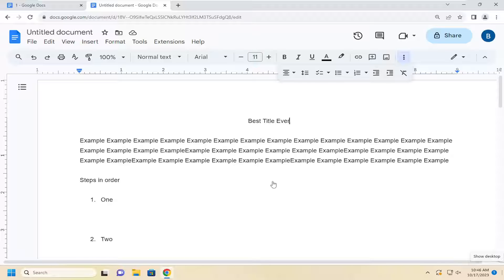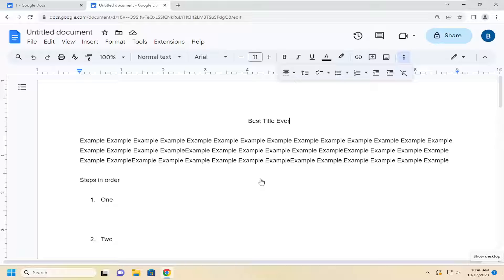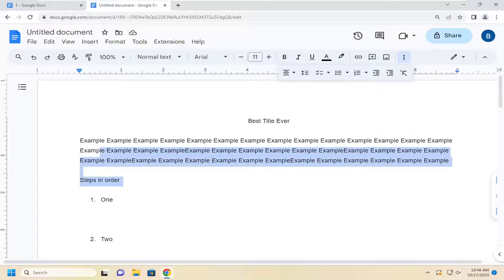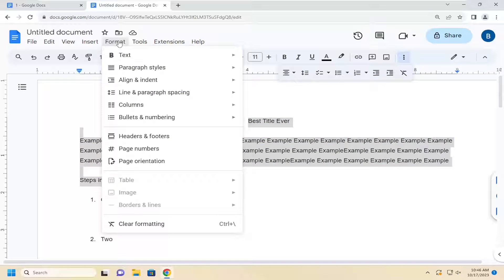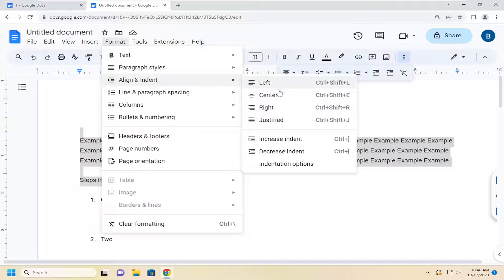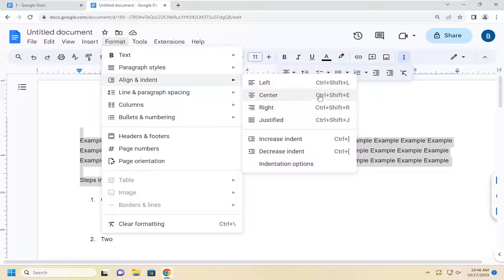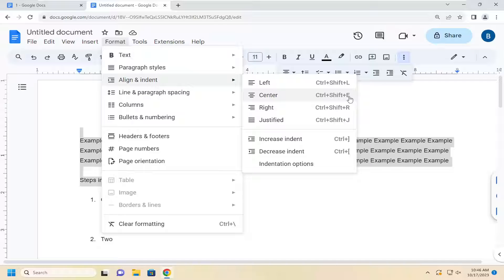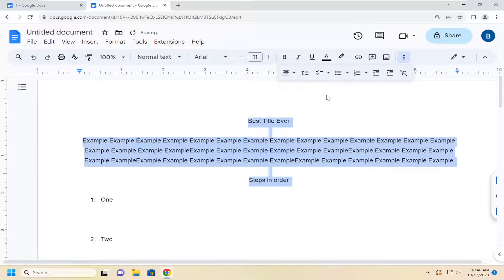How To Center Text in the Middle of the Page in Google Docs [Tutorial]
Click inside the table and begin typing your text. Make sure to change the text size and font if needed. Google Docs provides various kinds of fonts, including cursive fonts, handwriting fonts, etc.

Issues addressed in this tutorial:
how to center text in Google Docs
center text in middle of page Google Docs
how to center text vertically in Google Docs
how to center text in middle of page Google Docs
center text Google Docs
center page Google Docs